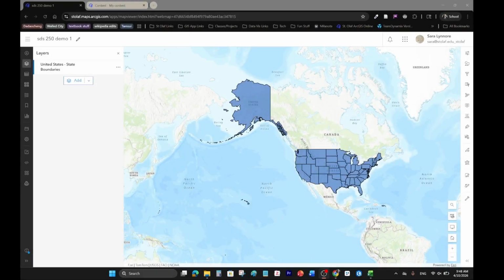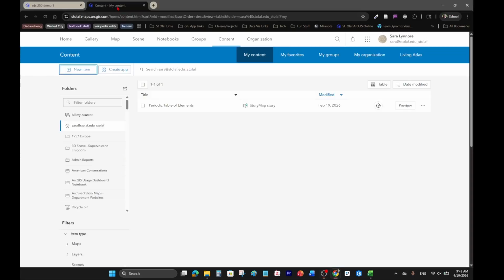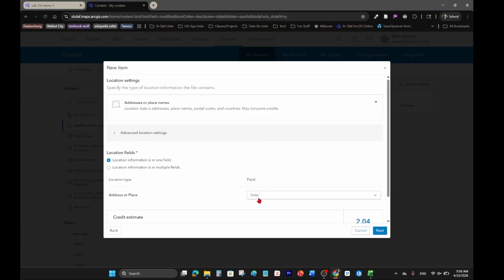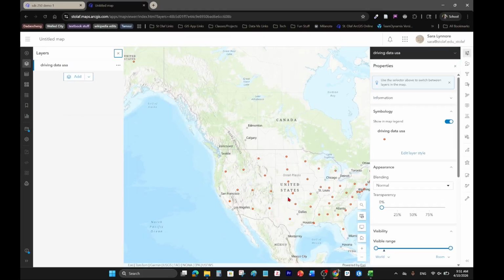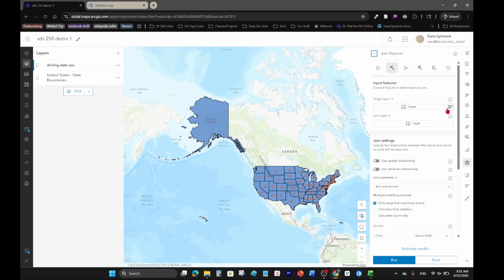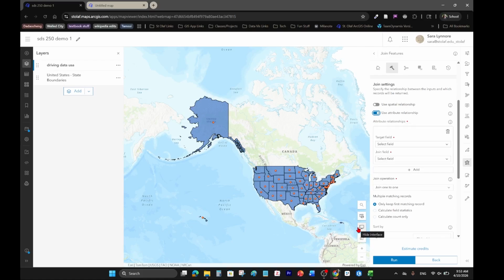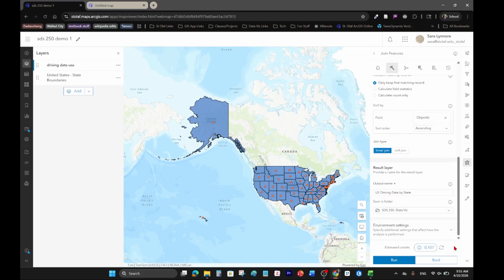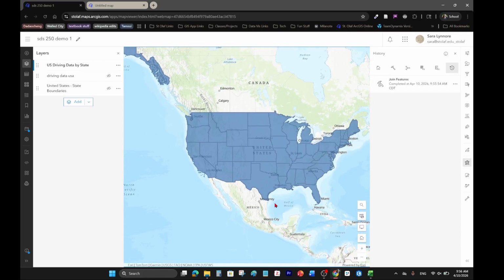ArcGIS Online: Join Tables to Map Layers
Uploading a CSV table and utilizing Join tools in ArcGIS Online to display table data on a feature layer.